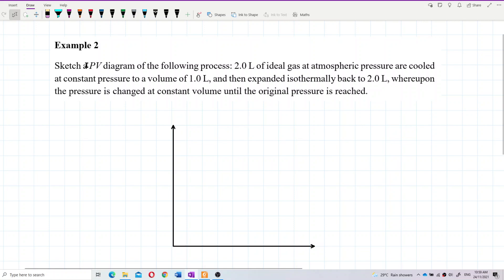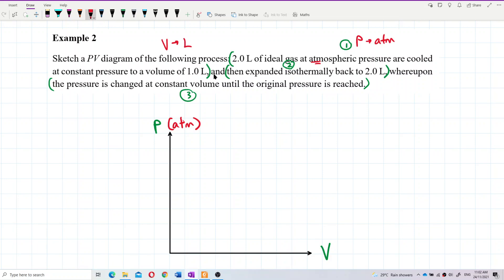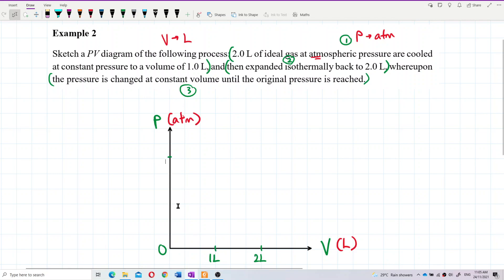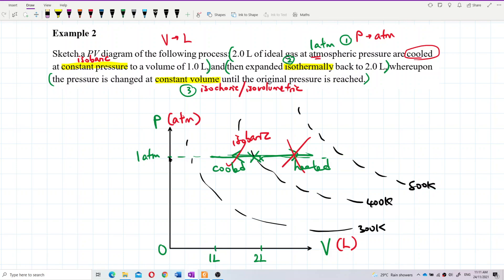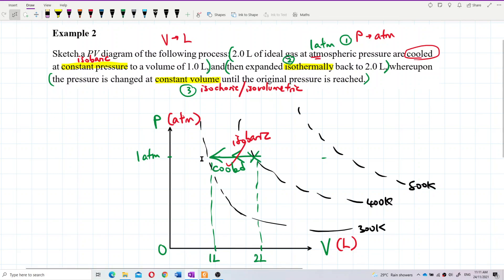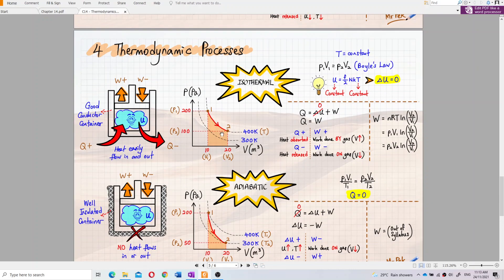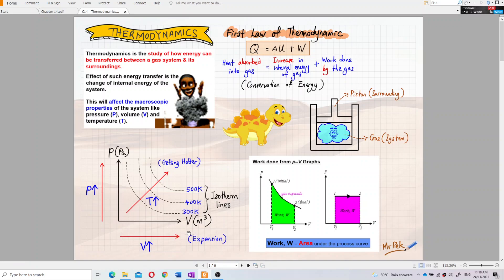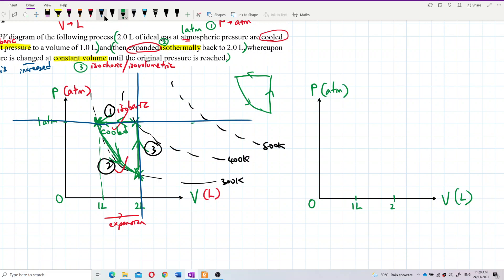Matriculation Physics: Thermodynamic Processes (Q9)